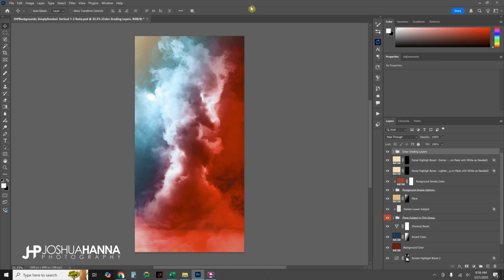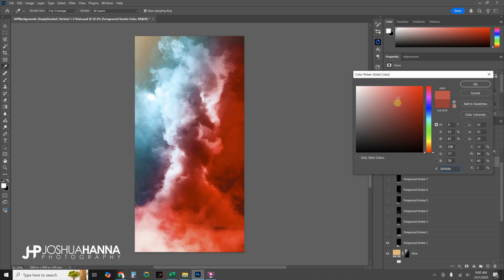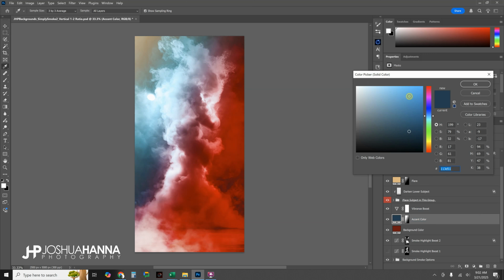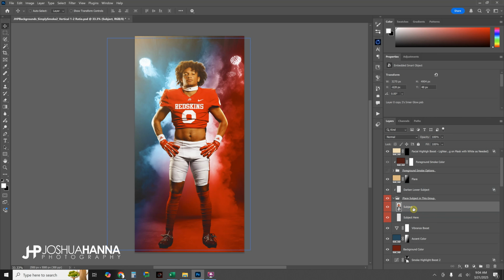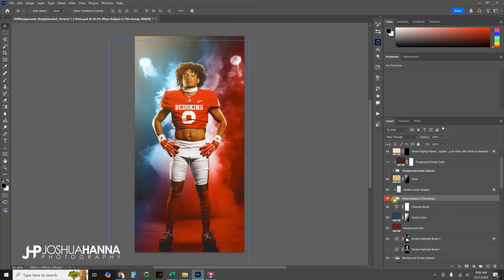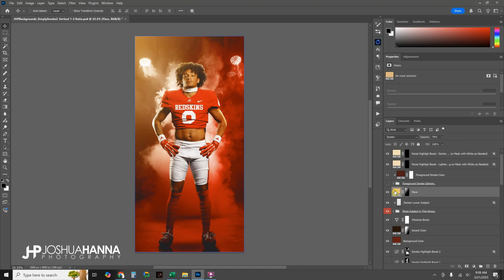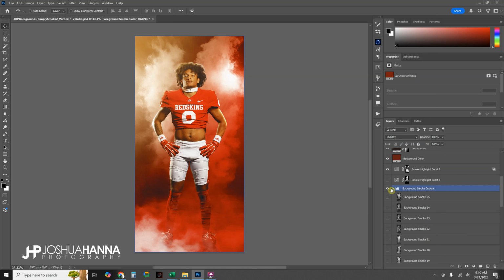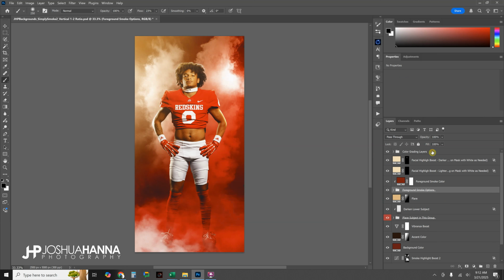Simply Smoke v2 - Template Design Walkthrough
This is an overview of the Simply Smoke v2 template design, available here...